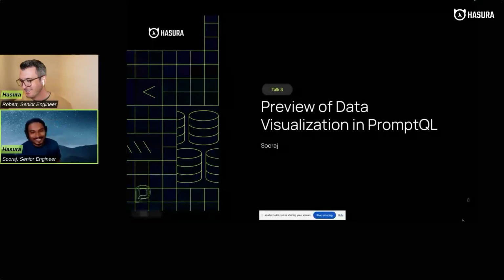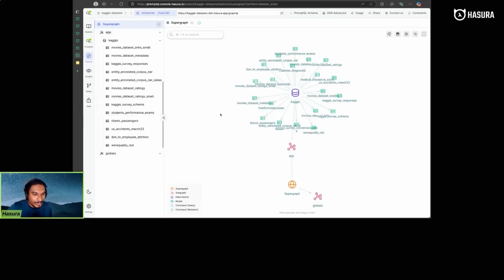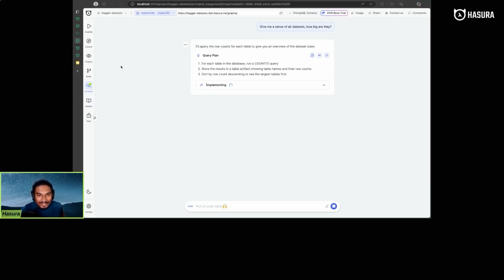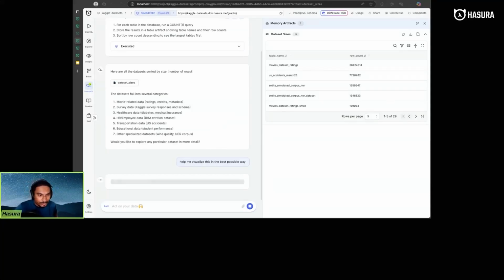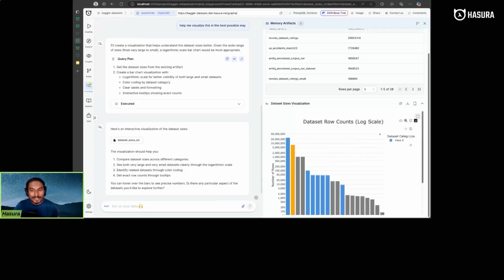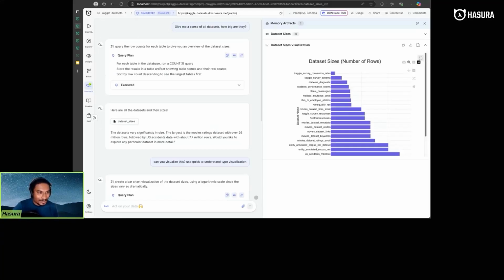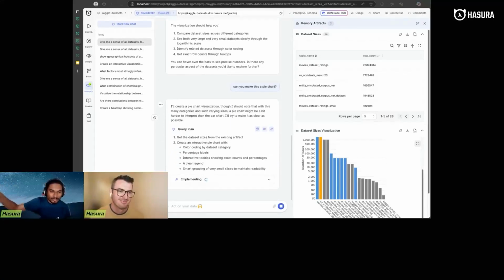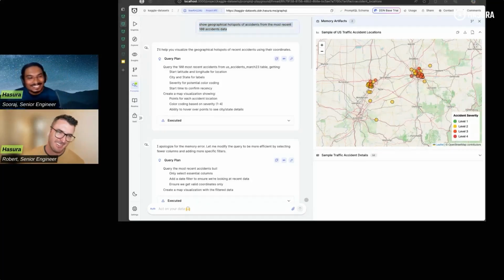Preview of Data Visualization in PromptQL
Take a sneak peek at our latest work with Visualizations inside PromptQL Playground. See how PromptQL’s artifacts can be turned into interactive visuals without moving your data.

00:00 Intro
00:42 Talk begins
01:07 Data Insights Visualized
01:25 Demo
04:15 Help me Visualize : )
05:50 Scale / Pan / Zoom - the Visuals
07:16 Interesting Viz
07:31 Heatmap - Numeric Columns Viz
08:24 Pie chart Viz
09:21 Map Viz
10:26 Q&A : )